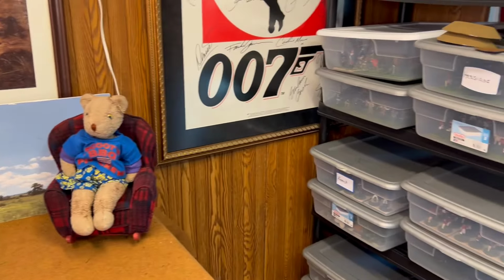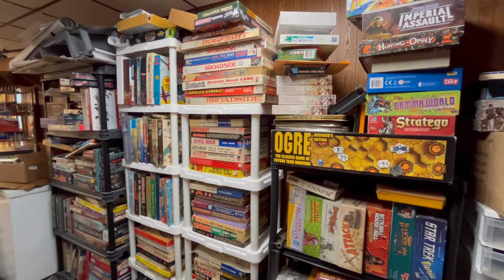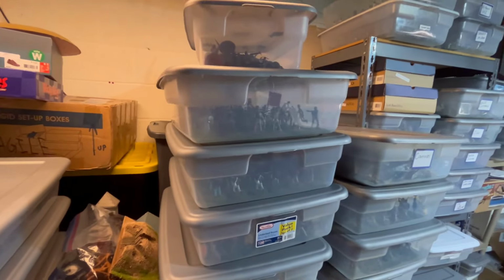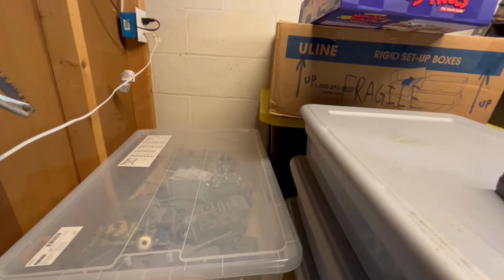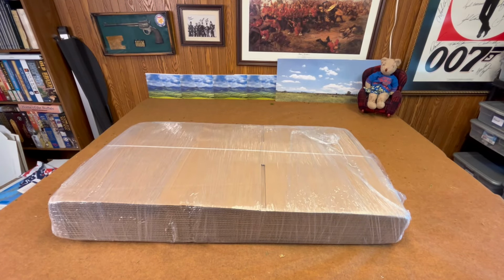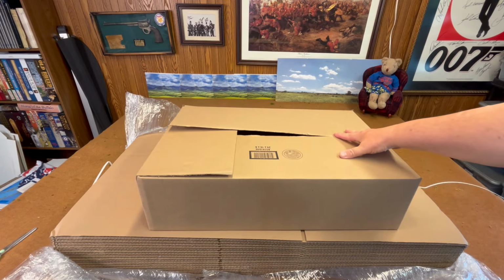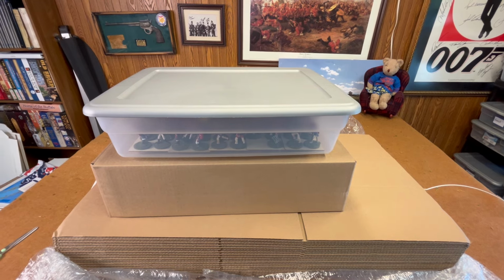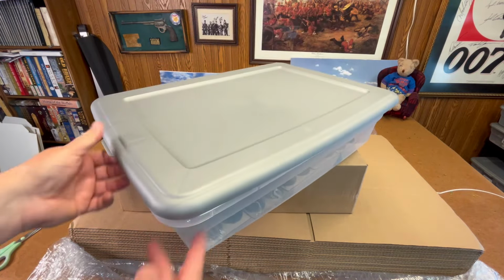Organize war game basement when it’s out of control and needs massive work!